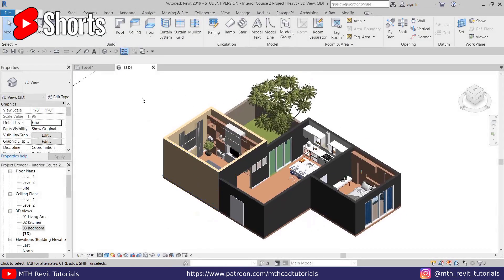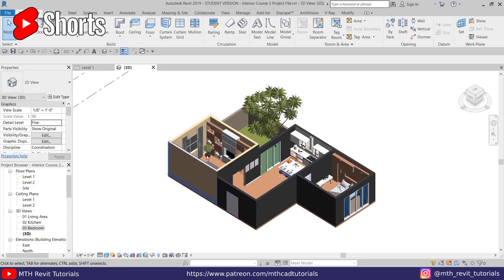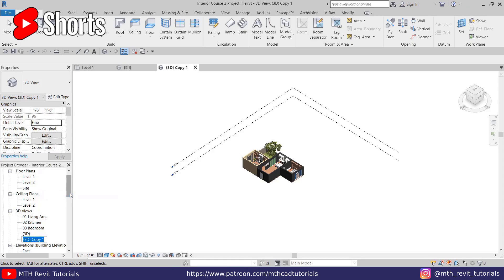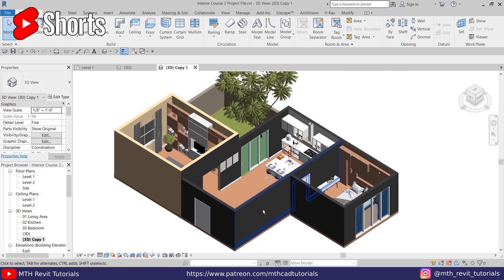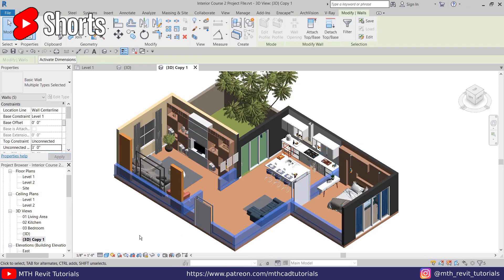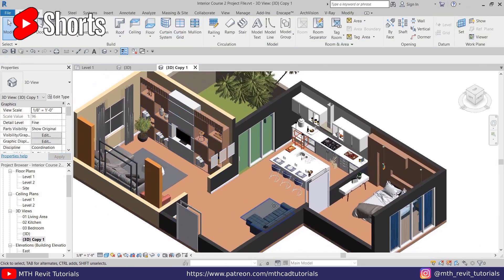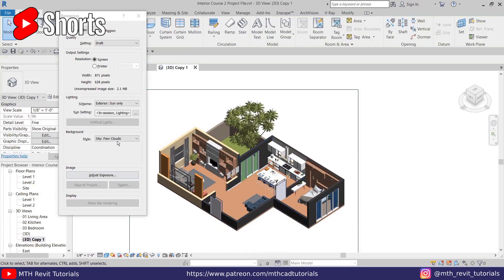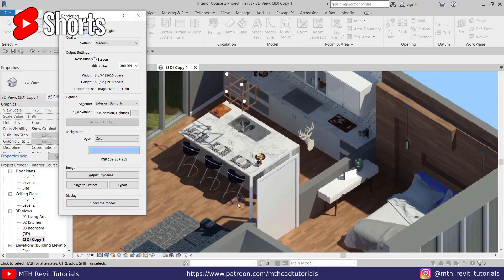2 - Minute Revit Tutorial | Revit Hacks #2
With these YouTube I will be sharing with you some Time-saving Revit Hacks from my previous videos. I hope these quick Revit Tips and Tricks videos will help you improve your workflow in Revit.